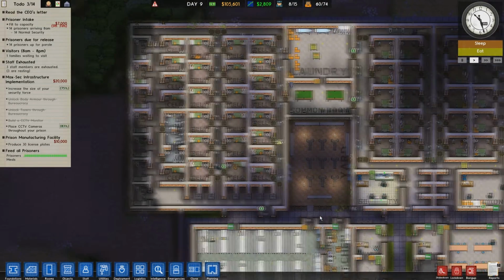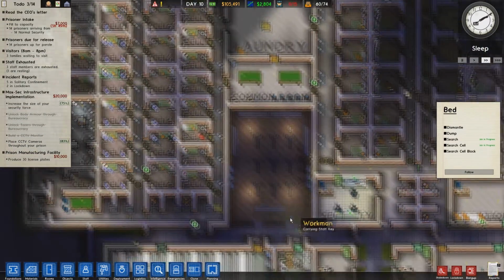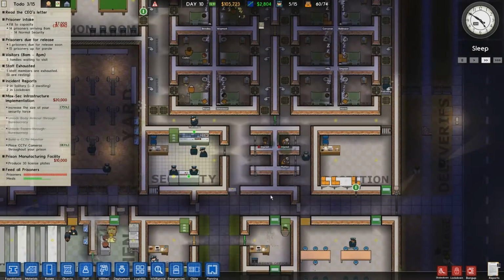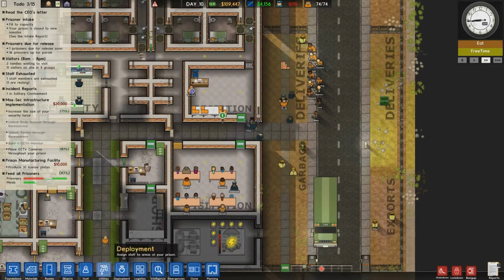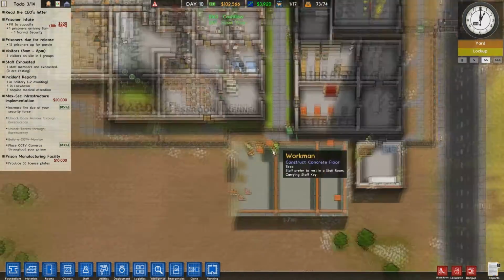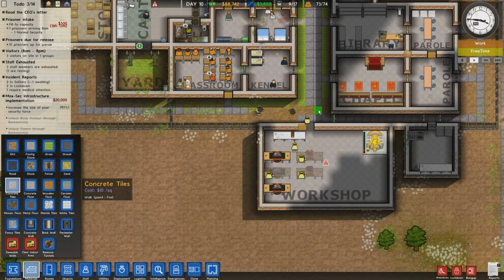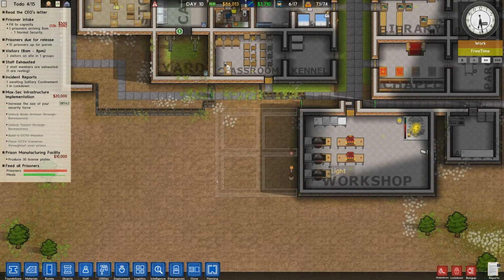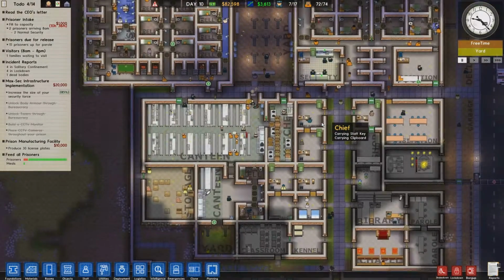First tunnel || Prison Architect Ep. 4.11 || Update 1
Join me in a new Let's Play of Prison Architect, Full release, update 1

Episode 4.11- having had enough, some of our medsec guys decide to tunnel out

New to PA, or returning after a break? Take a look at my Absolute Beginners Guide to Prison Architect: